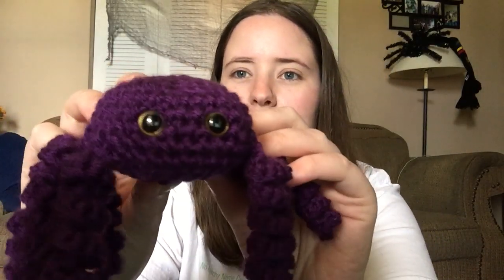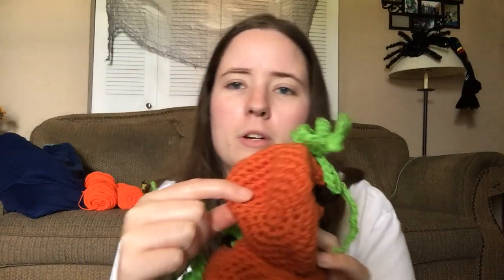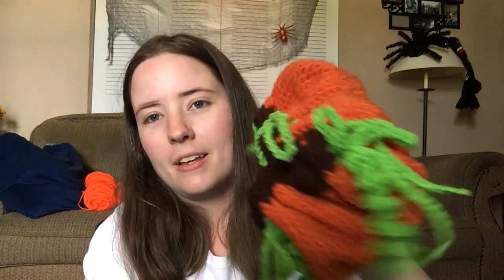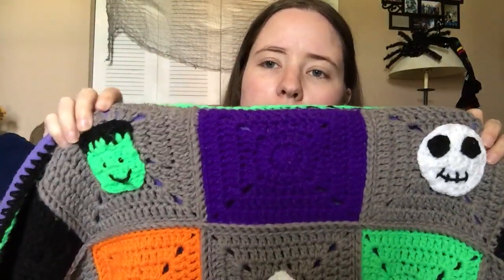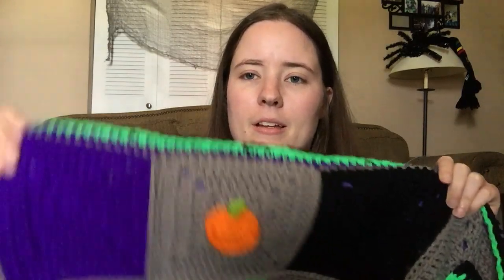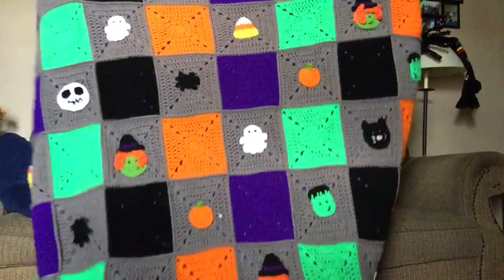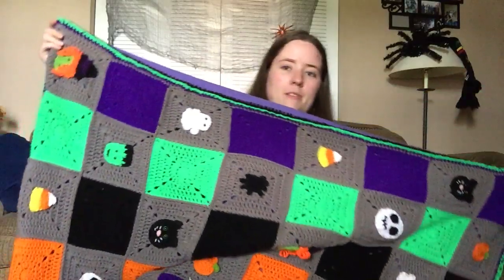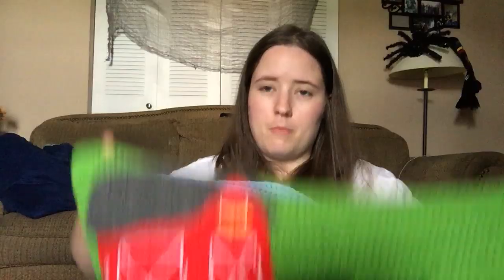No Catchy Name #88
FOs

Timothy the T-Rex by Bluephone Studios